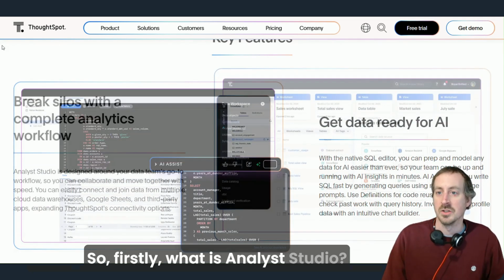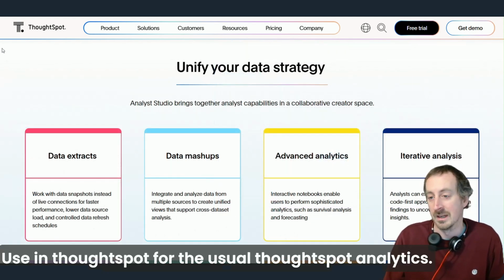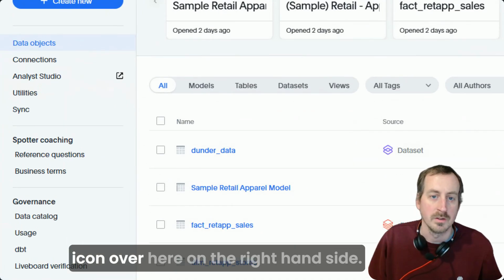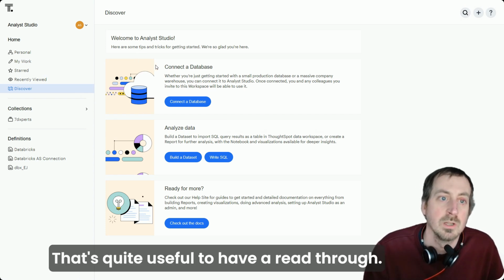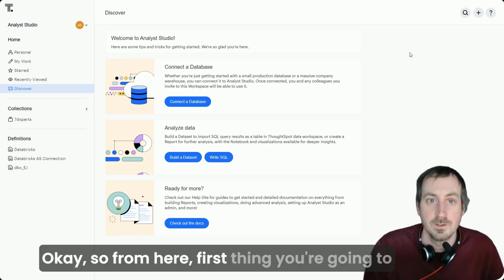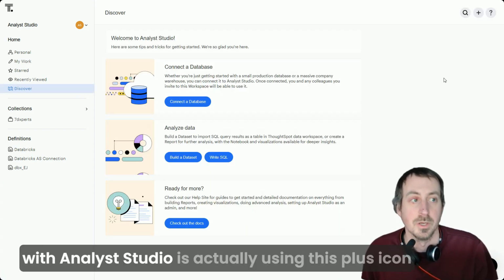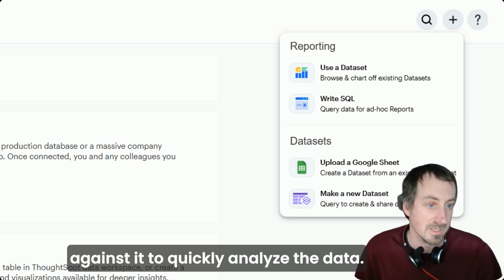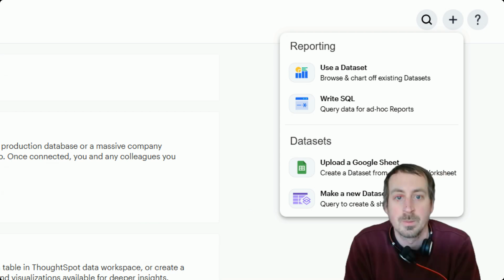Introduction to ThoughtSpot Analyst Studio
In this video, we walk you through how Analyst Studio helps you connect, transform, and publish data, making it easier to integrate with ThoughtSpot for powerful analytics.

 00:28 - What is Analyst Studio?
 01:05 - How to access and navigate the tool
 02:10 - Connecting databases
 02:40 - Features overview
 03:26 - Summary